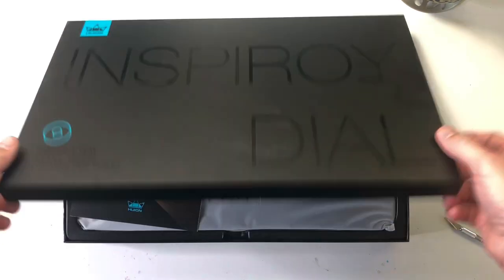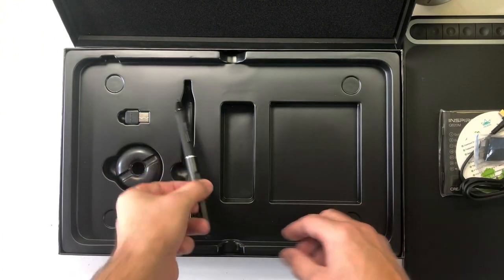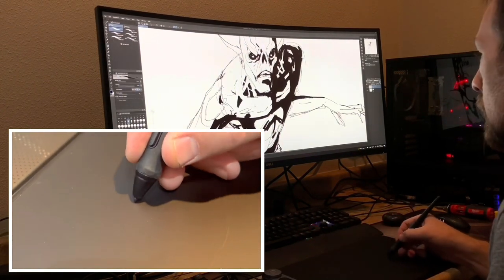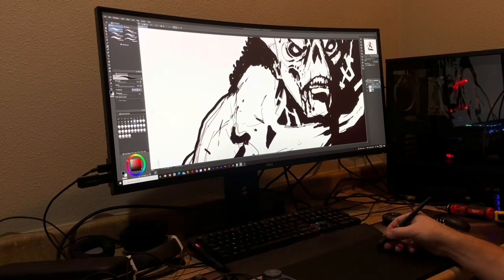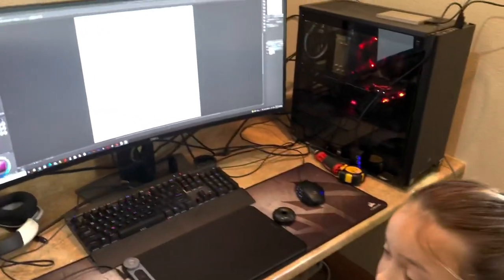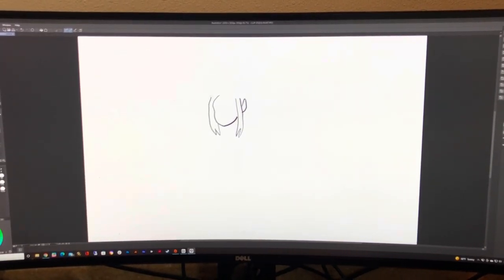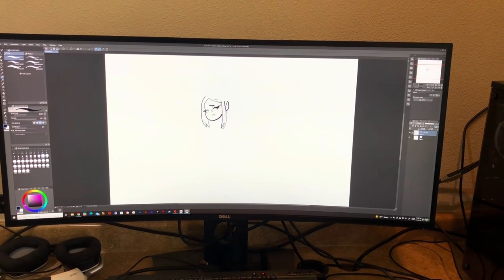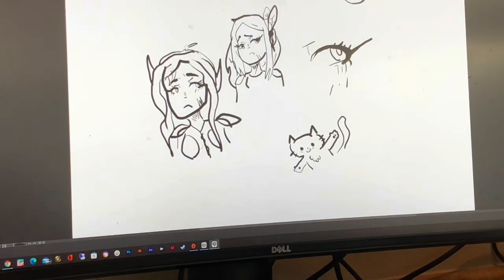Huion Inspiroy Dial Q620m Drawing Tablet, Should You Buy It?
In this video I review the huion inspiroy dial q620m drawing tablet. I draw with it and give my take on what is great about it and what is lacking. I also have my 10 year old daughter try it and give her impressions.